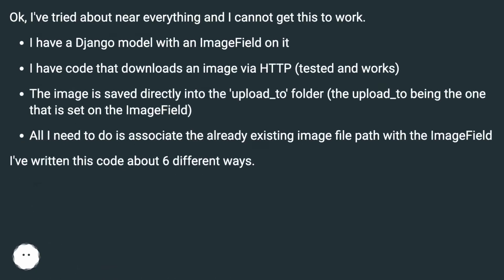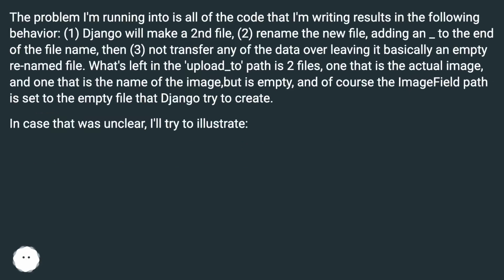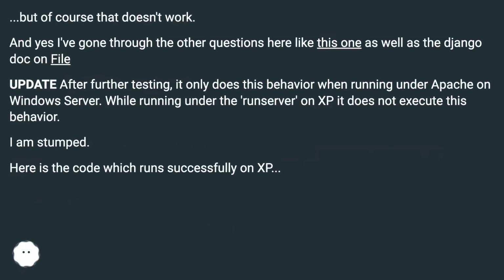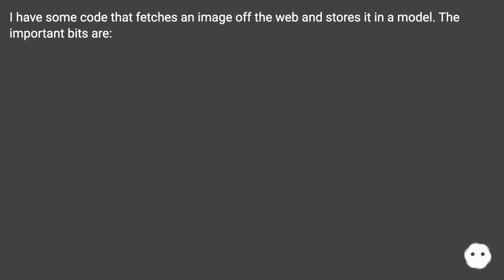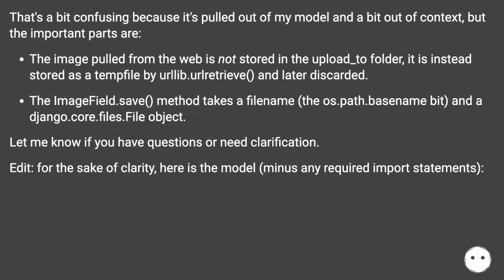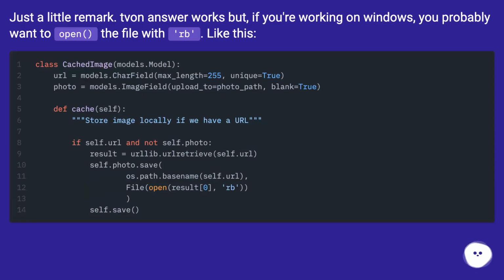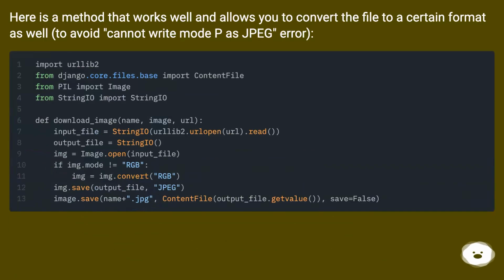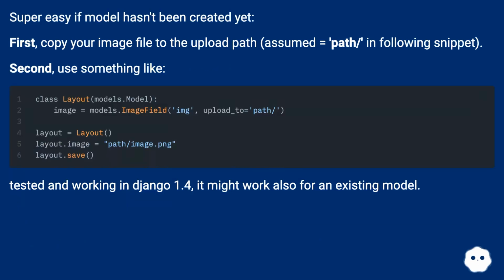Programmatically saving image to Django ImageField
Chapters
00:00 Programmatically Saving Image To Django Imagefield
01:46 Accepted Answer Score 201
02:47 Answer 2 Score 43
03:18 Answer 3 Score 18
03:54 Answer 4 Score 130
04:18 Thank you